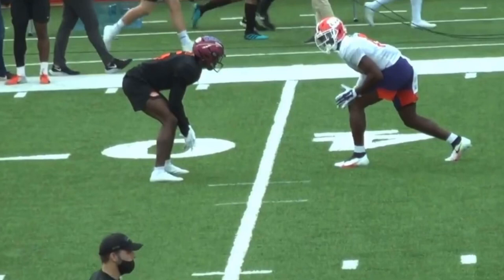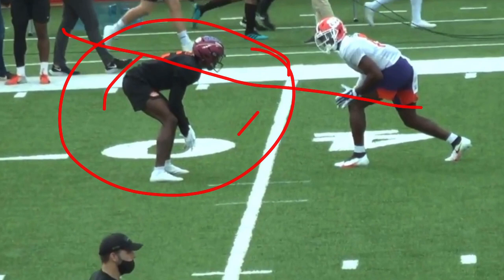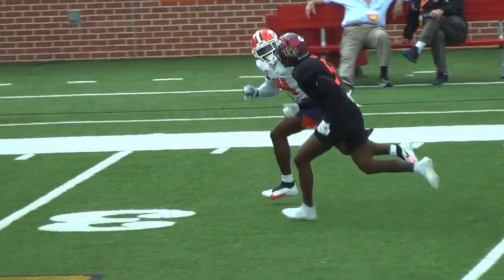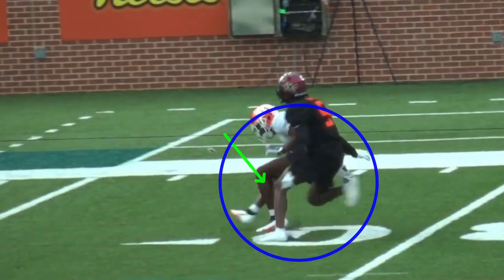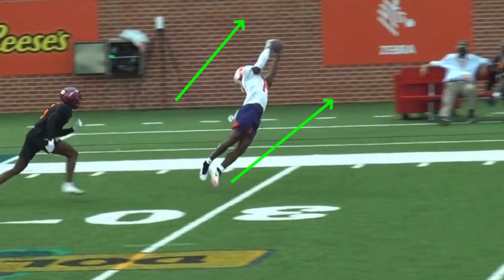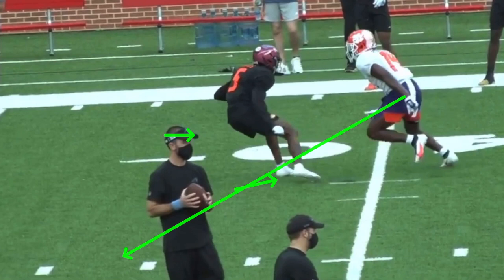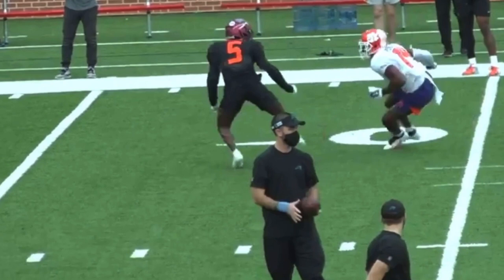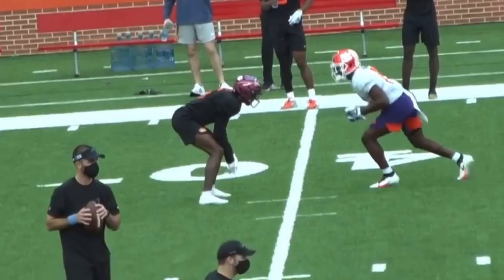Cornell Powell Route Running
In this video I breakdown CORNELL POWELL and his route running from the senior bowl. We talk about how to run a comeback, how to run a dig vs press and much more. I hope you enjoy!

WR GYM PROGRAM $10 OFF!!